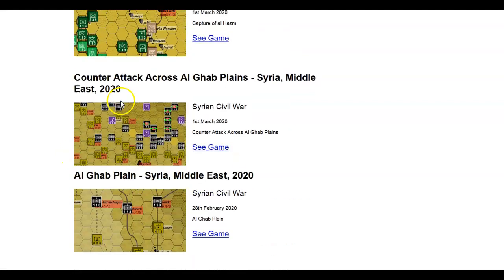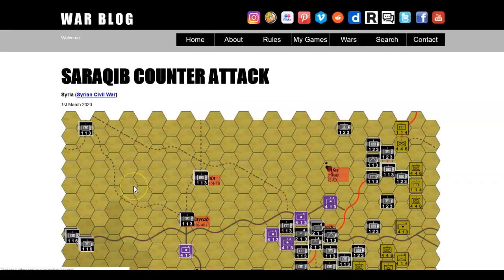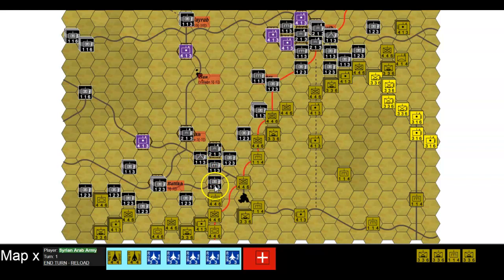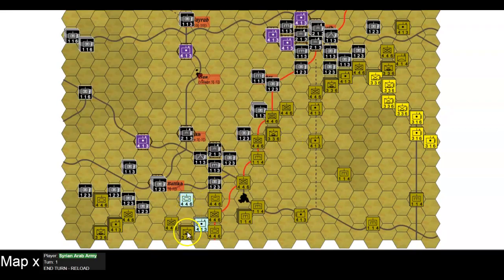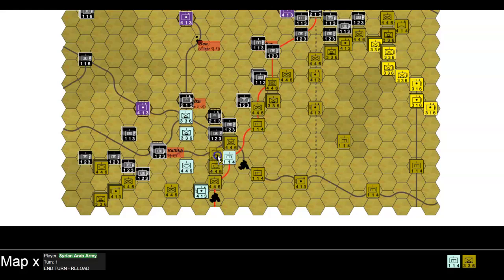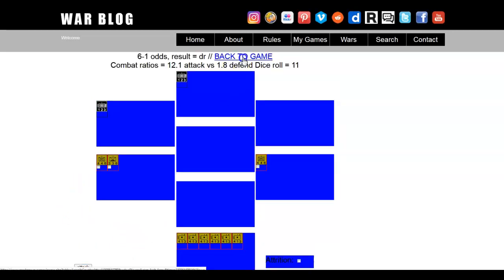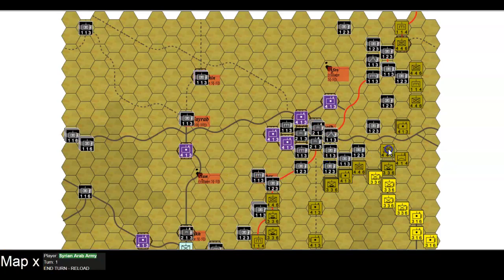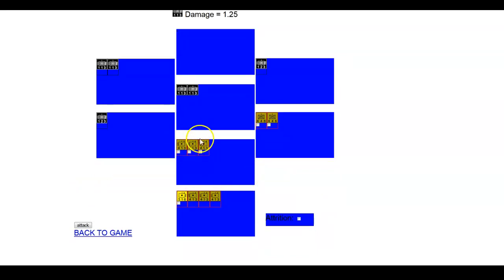Saraqib Counter Attack - 2020 (Syrian Civil War) Hex Counter Wargame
Syrian Arab Army counter attack on positions south of Saraqib capturing Jawbas, San, Dadikh and Kafr Battikh.

They also forced the Turkish-backed militants out of eastern Saraqib.